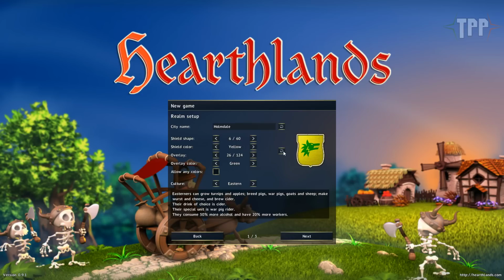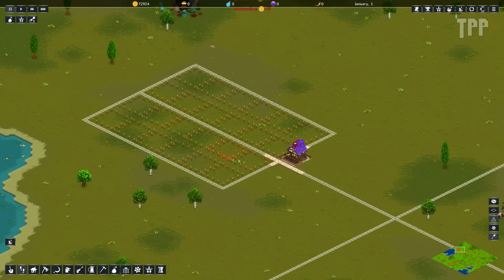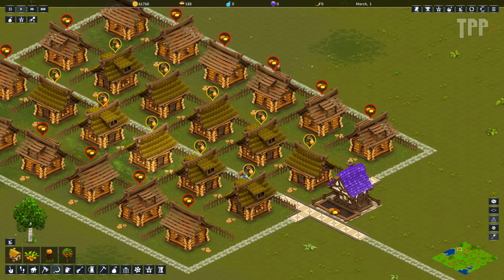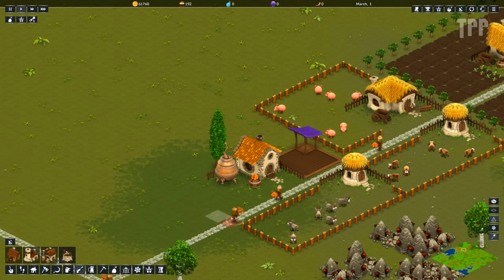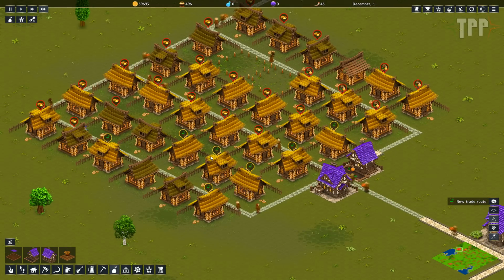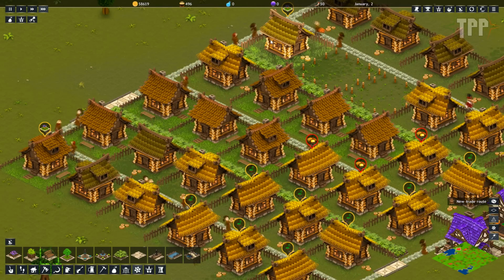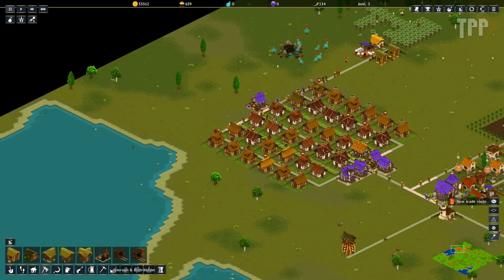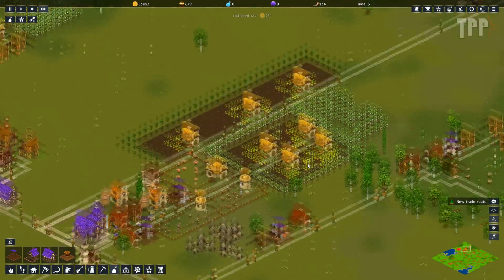Let's Play Hearthlands - Part 1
Part 1 of my Heartlands Let's Play.